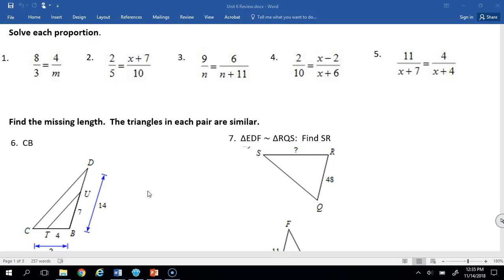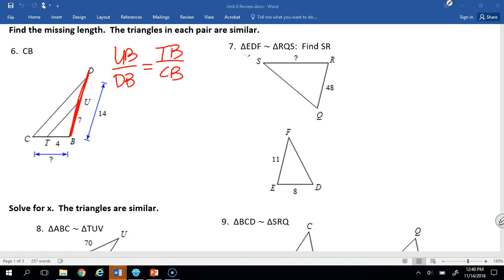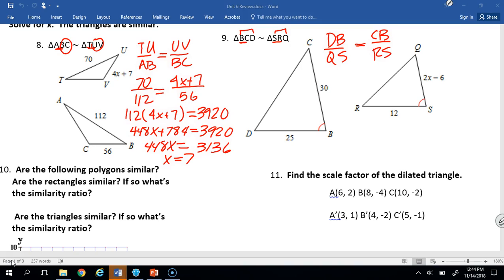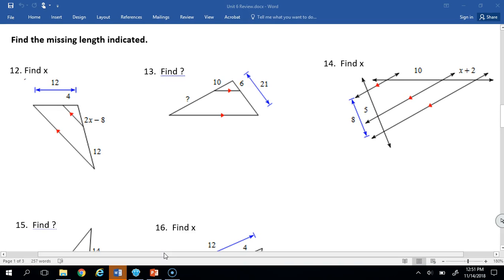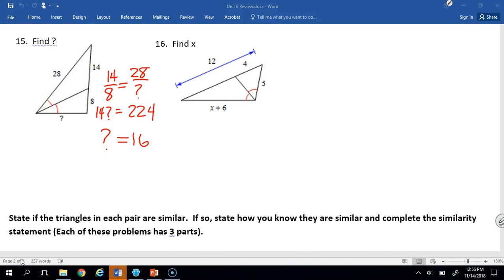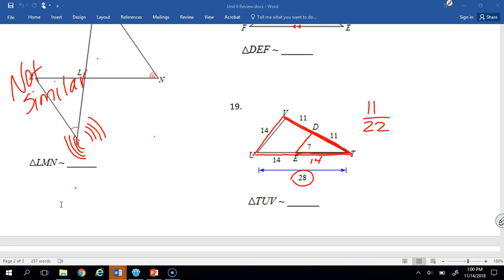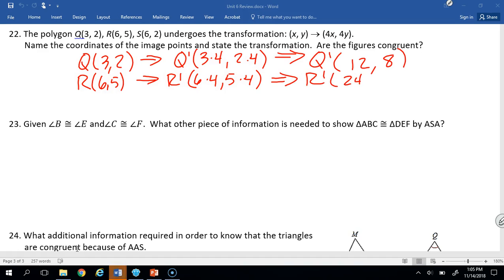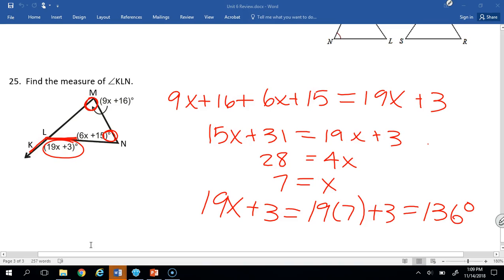Video of Unit 6 Review